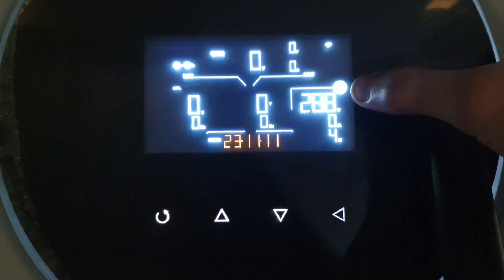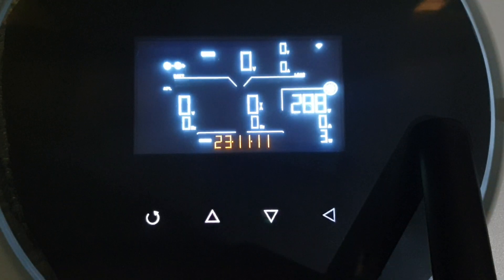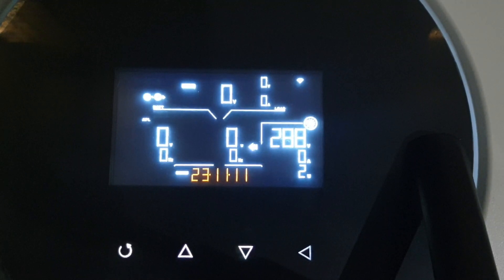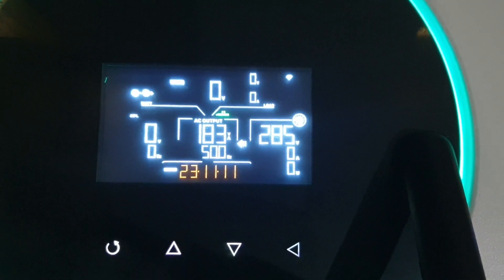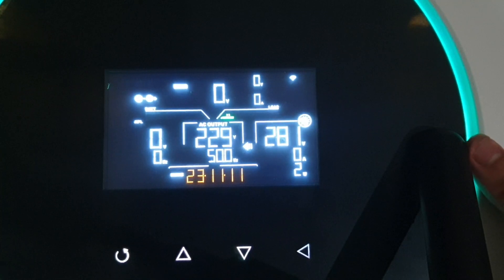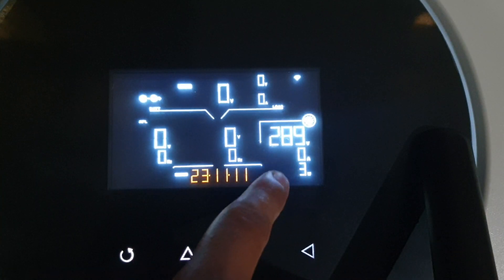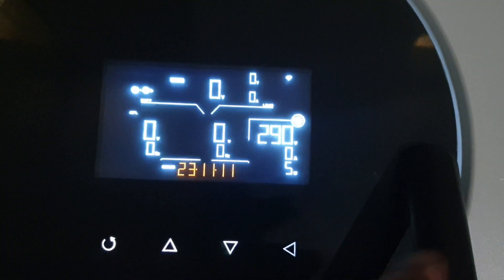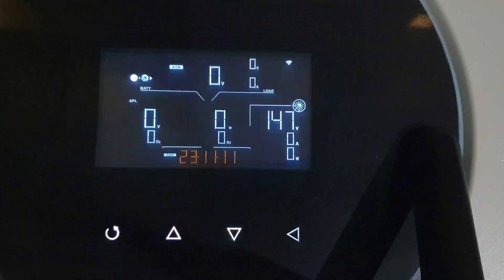Batteryless MPPT 120A Off-Grid Hybrid Inverter 5600w 48v Bekerja Tanpa Baterai